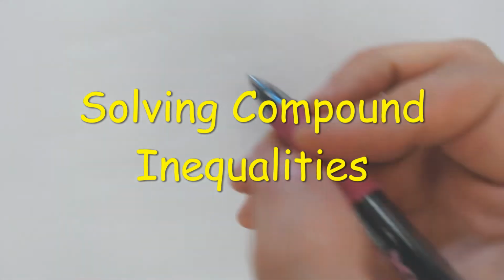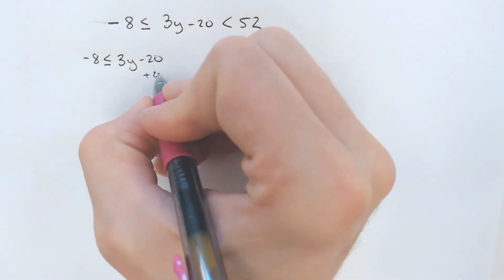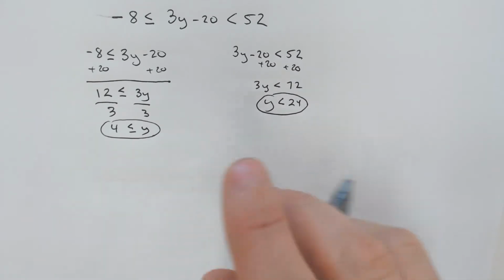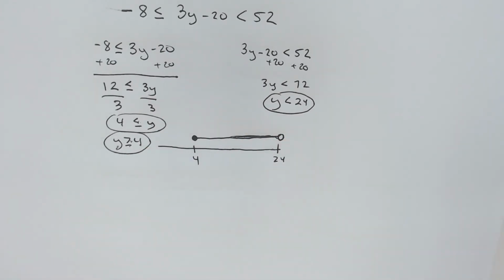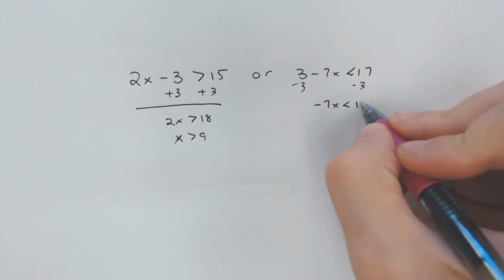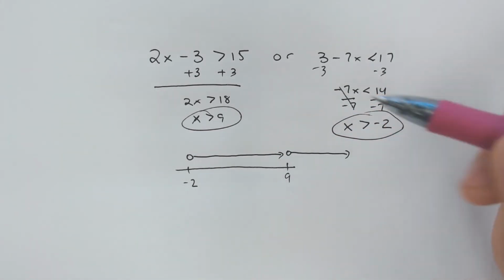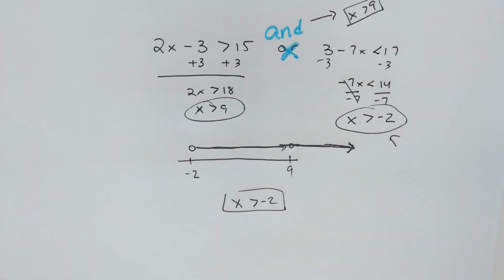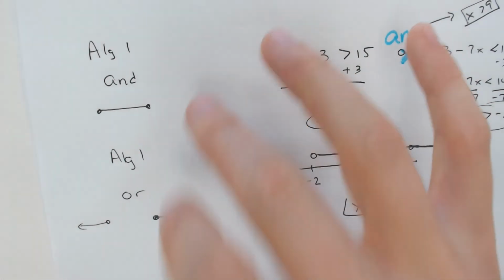Compound Inequalities Math With Sohn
Solving compound inequality equations